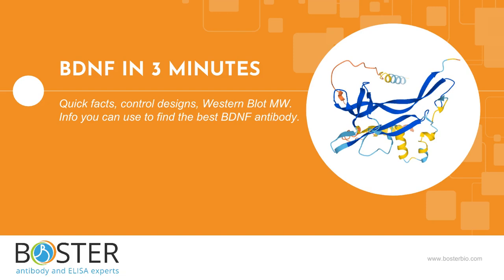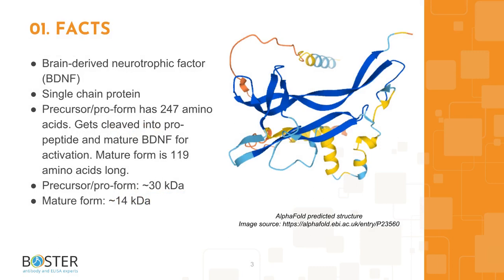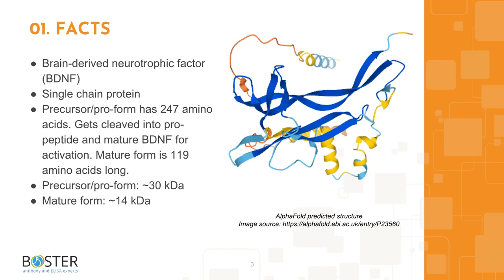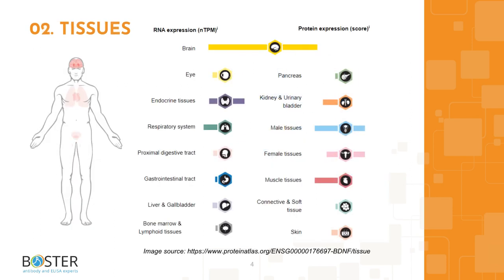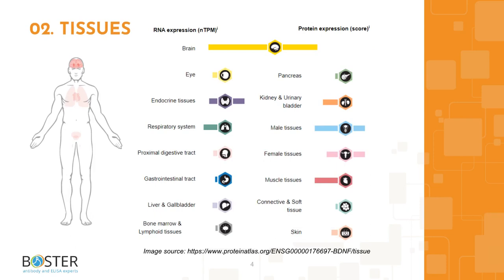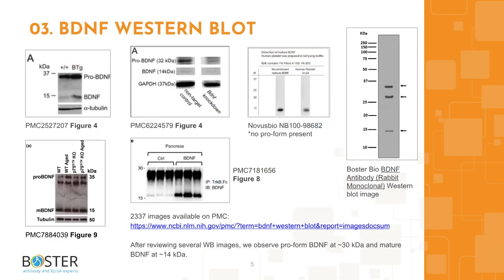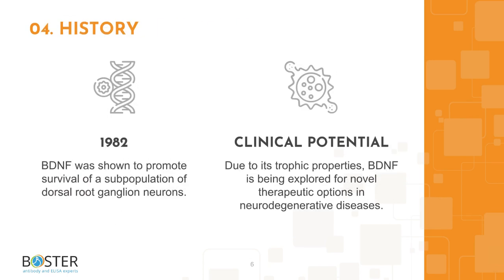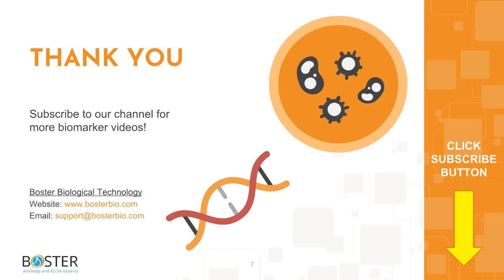Learn BDNF in 3 minutes | Brain-derived neurotrophic factor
This is an introductory video about BDNF, intended for scientists who need to design controls and perform immunoassays detecting BDNF. It contains information about western blot band size, protein expression, and interesting facts.

REFERENCES

Barde, Y. A., Edgar, D., &amp; Thoenen, H. (1982). Purification of a new neurotrophic factor from mammalian brain. The EMBO Journal, 1(5), 549–553.